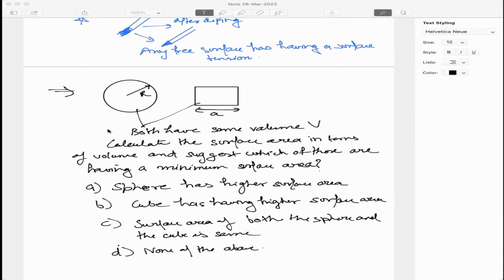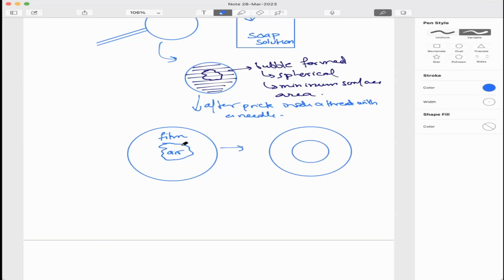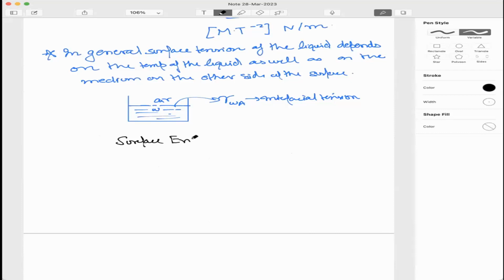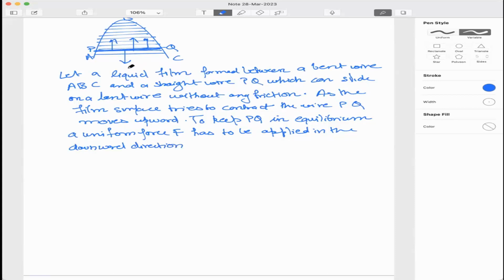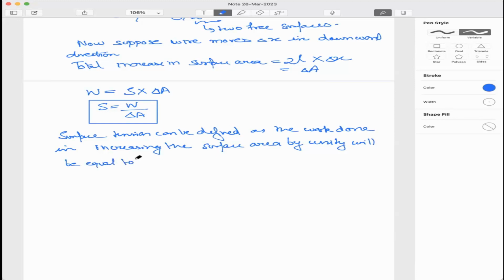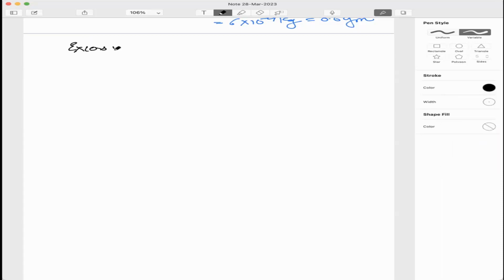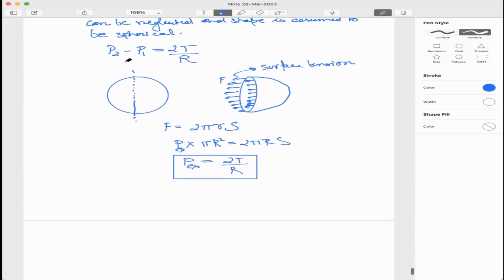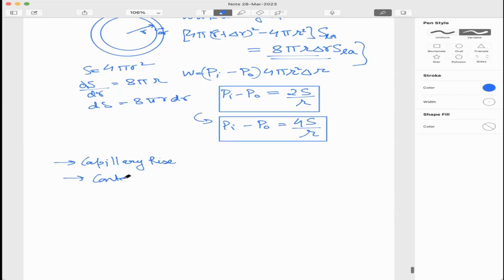Physics XI | Mechanical Properties of Fluids Lecture 09 by Shreyank Goel (IIT Kanpur)